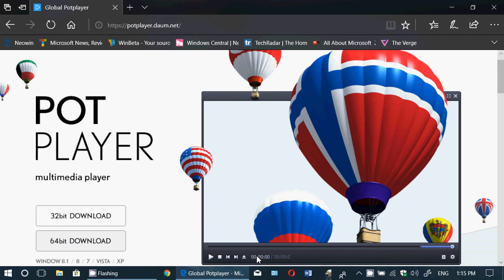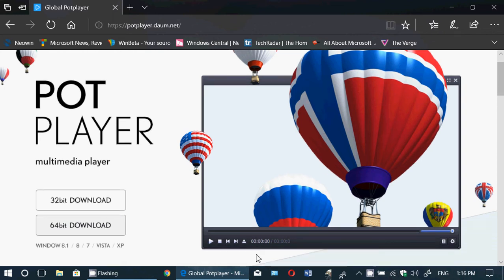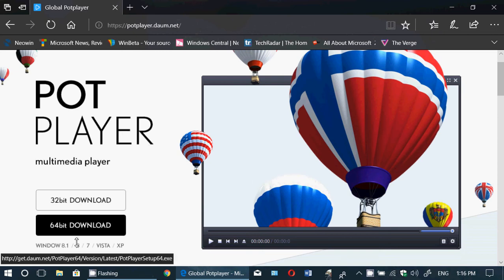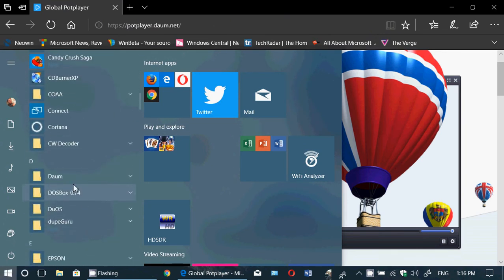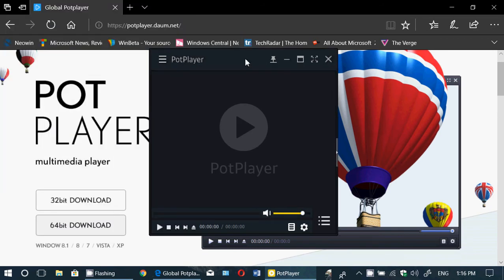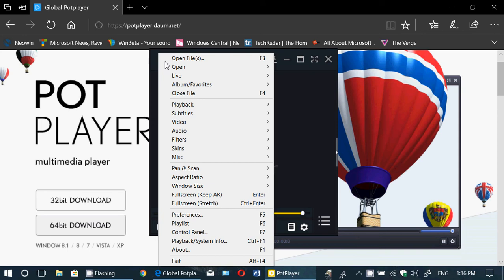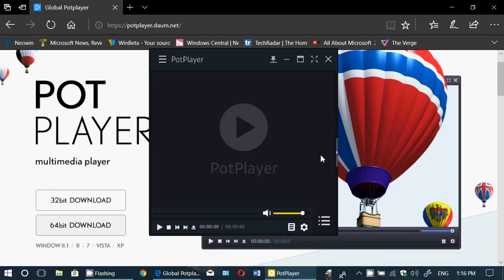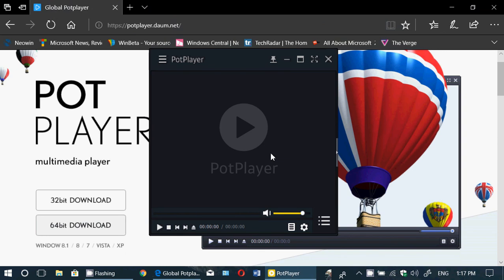Fixit Free Multimedia player software Daum Pot Player for Windows XP 7 8 10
Great multimedia player for Windows